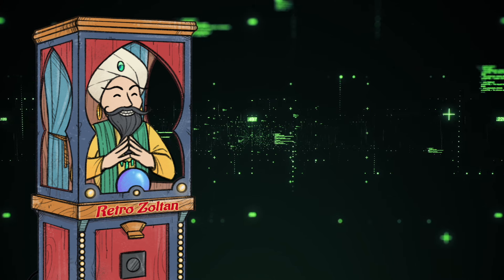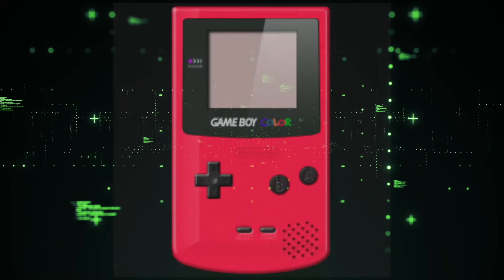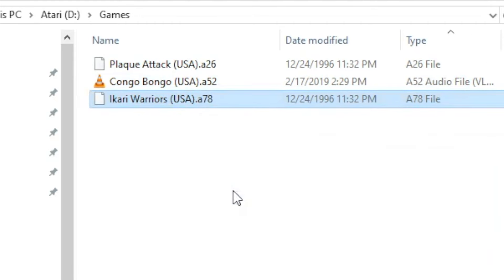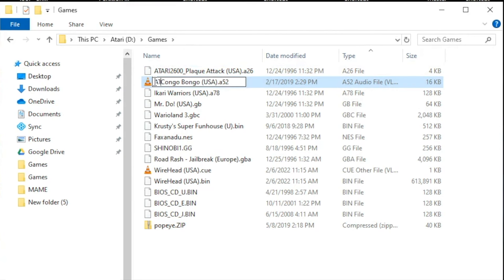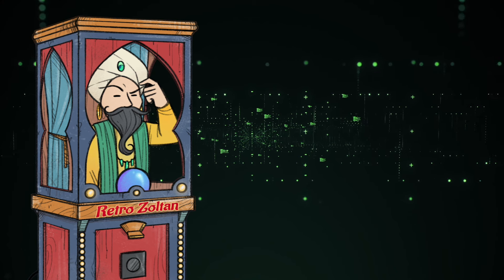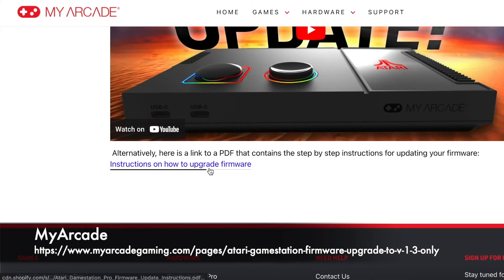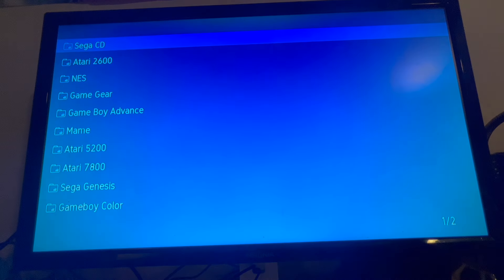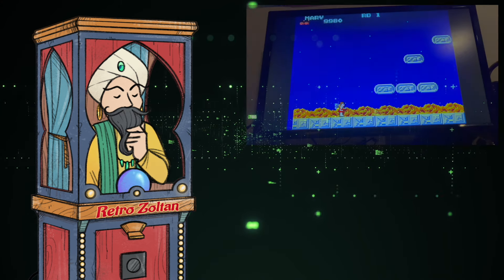How to add games and upgrade MyArcade Gamestation Pro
Want to add games to your MyArcade Gamestation Pro?
Want to upgrade your MyArcade Gamestation Pro to 1.30

stick around, this is a full tutorial with lots of information!